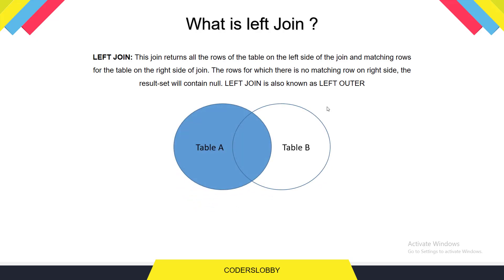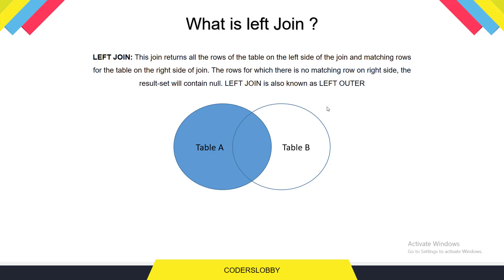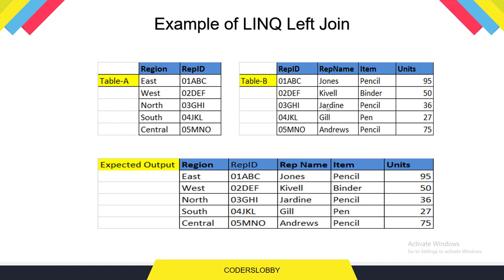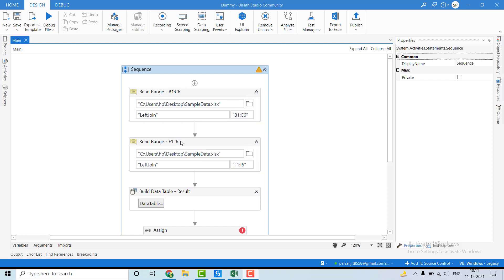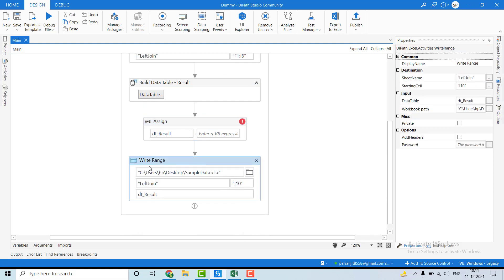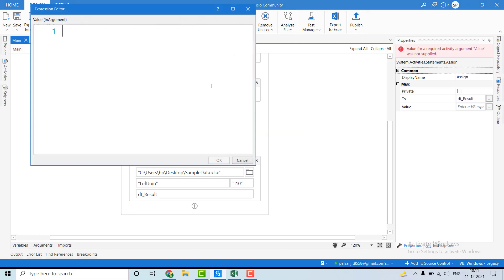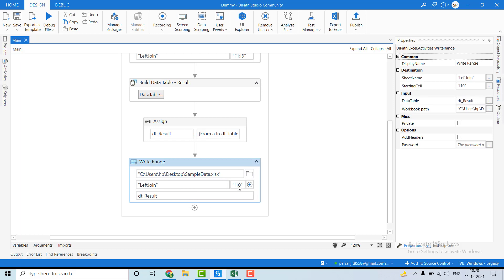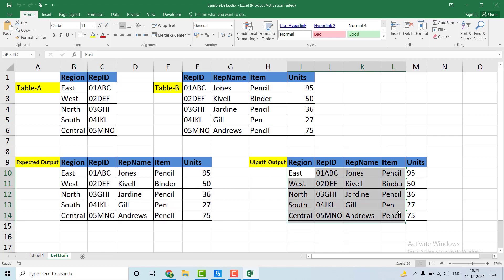LINQ - Left Join | LINQ Uipath Tutorials | Coderslobby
Left Join | LINQ Left Join | LINQ Uipath Tutorials | Coderslobby

Left join using linq in Uipath?

Hope you found this video useful. This encourages us to create more good contents. Thanks!